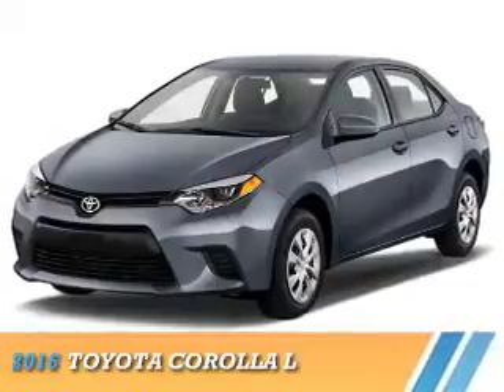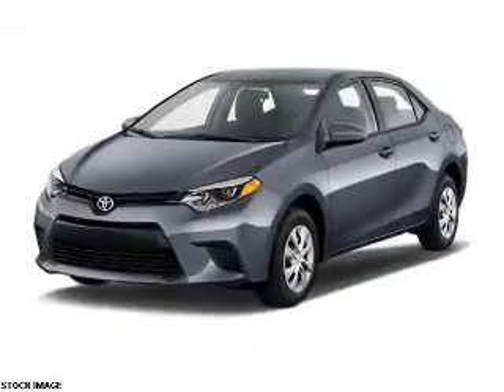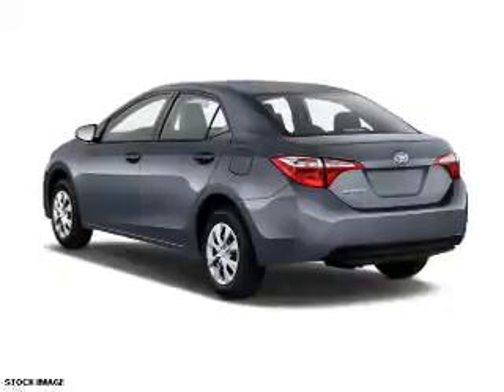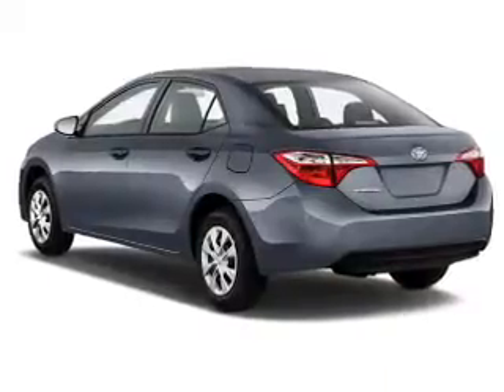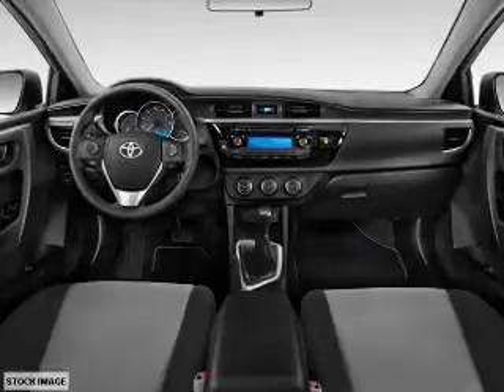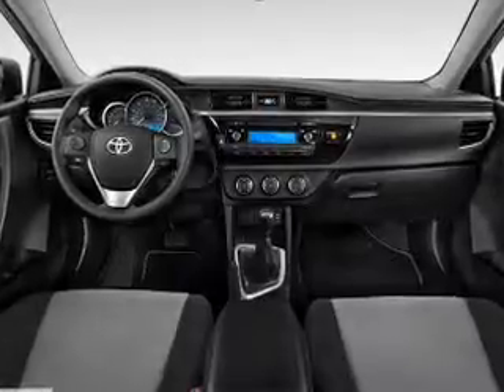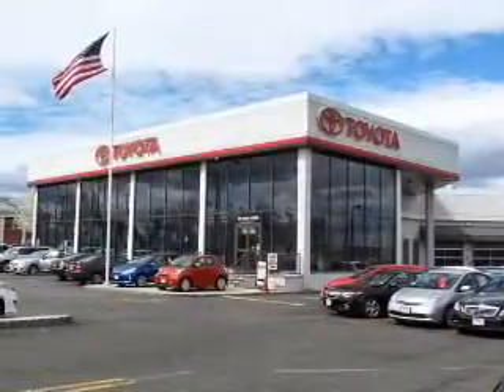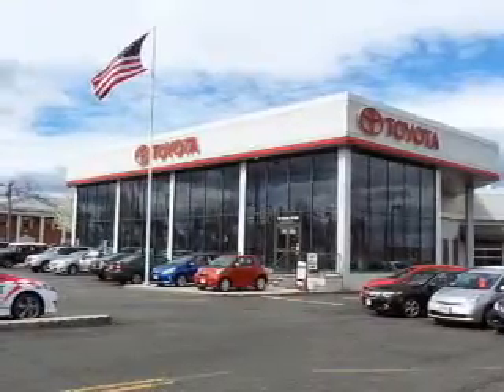2016 Toyota Corolla 68527 - Englewood Cliffs NJ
Year: 2016
Make: Toyota
Model: Corolla
Trim: L
Engine: 1.8 liter 4 Cylindercylinder FWD
Transmission: 4-Speed Automatic
Color:
Mileage: 0
Address:
VIN:2T1BURHE4GC553509